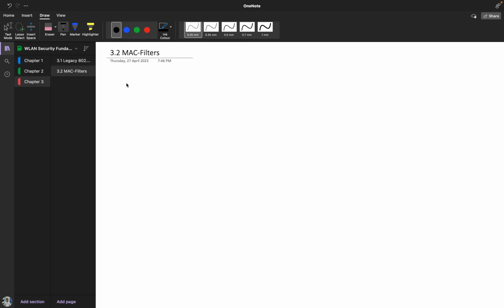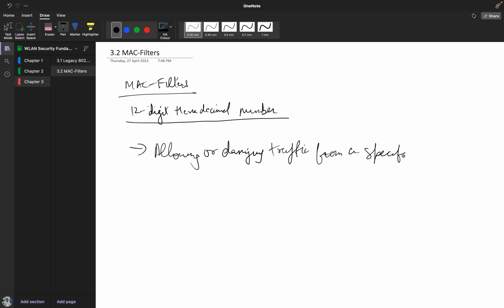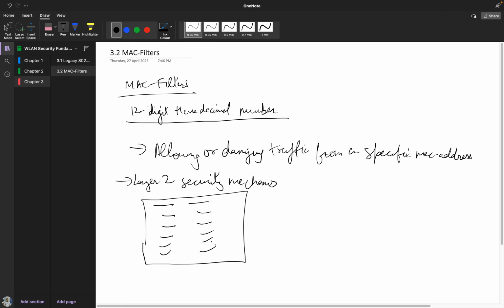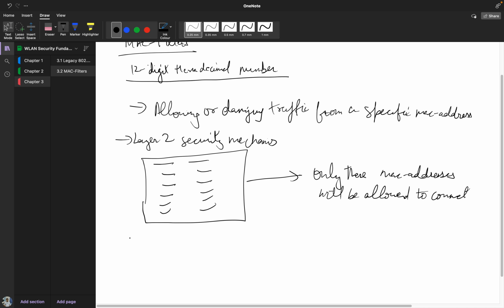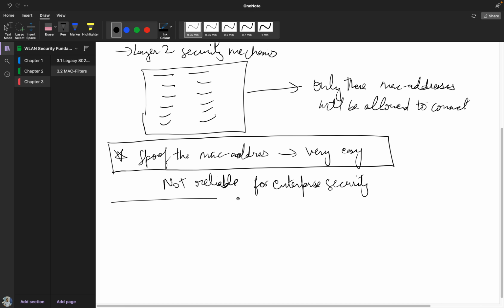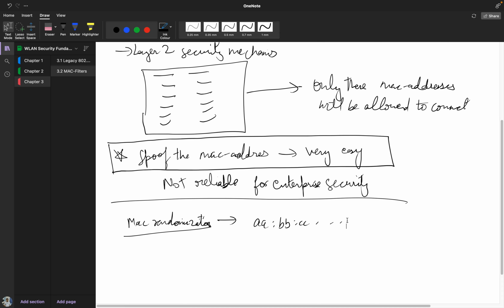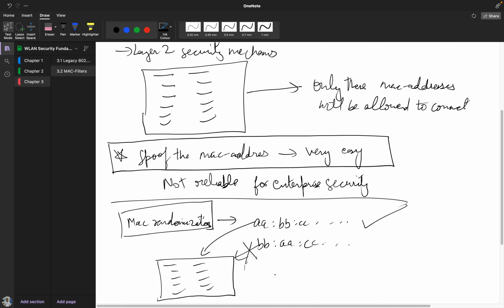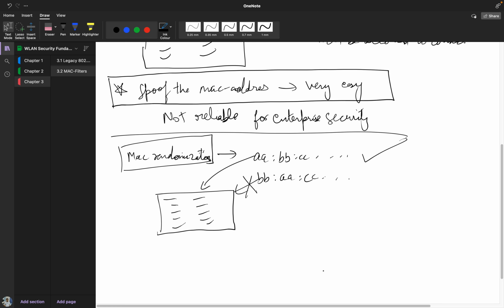Video 12: MAC Filtering: WLAN Security Fundamentals